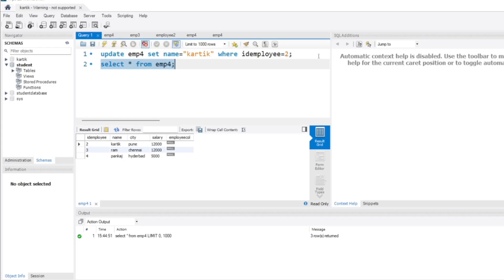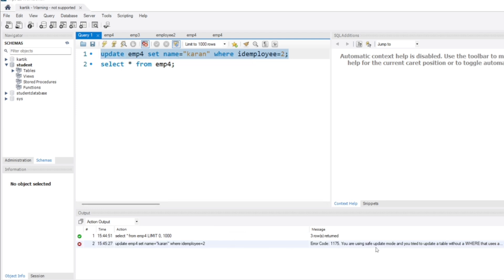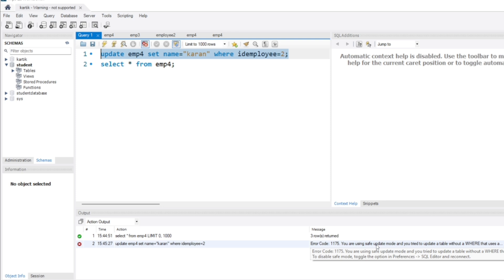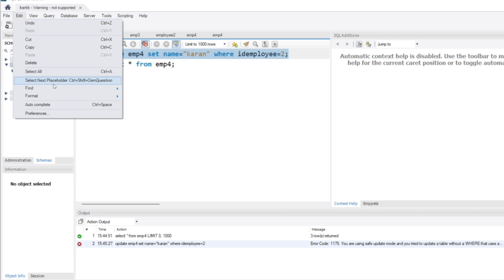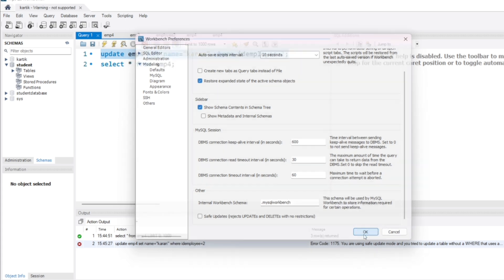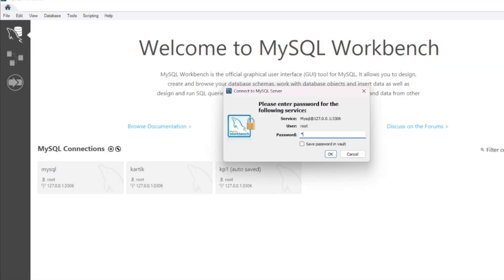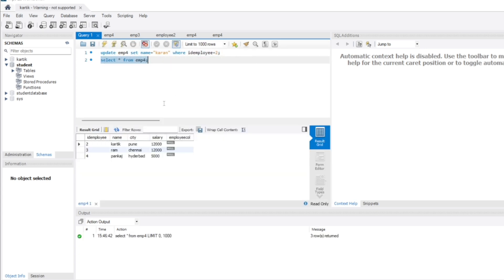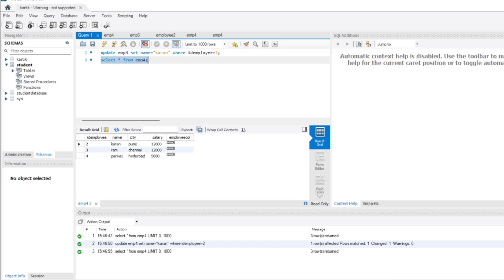How to disable safe mode in MySQL workbench easy way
you are using safe update mode and you try to update a table without aware that uses a key column. to disable safe mode toggle the options in preferences SQL editor and reconnect ✓